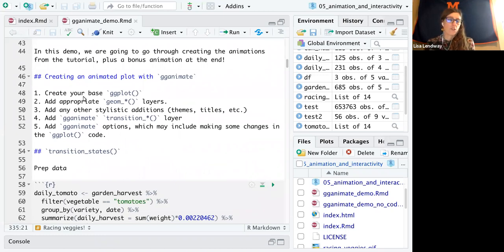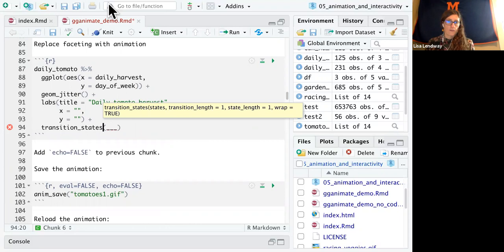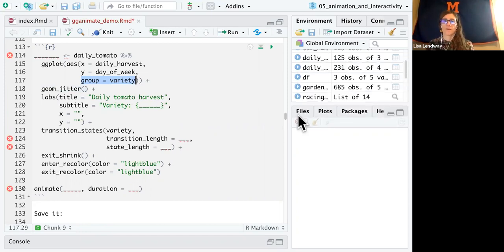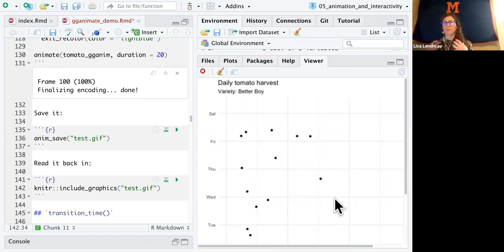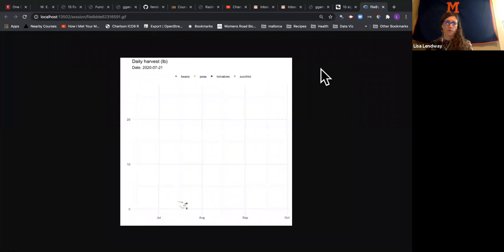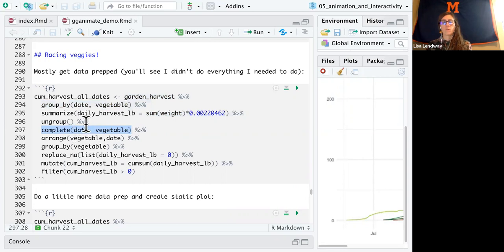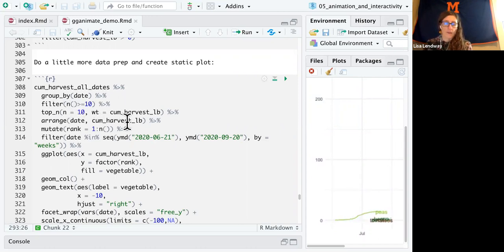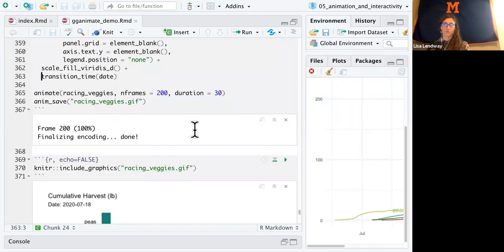Creating animated plots in R with gganimate